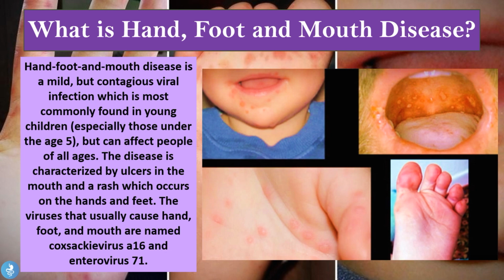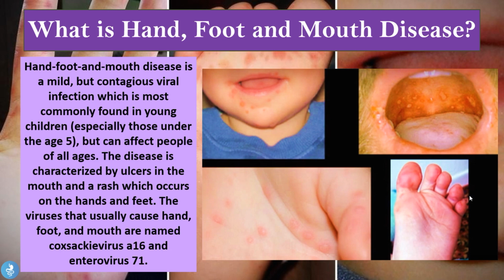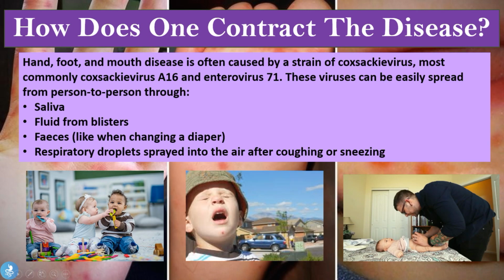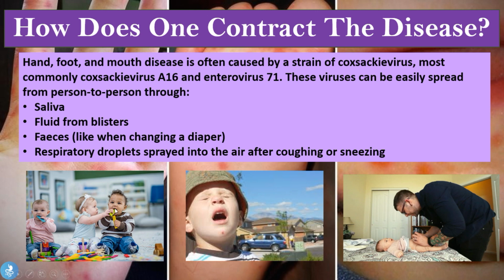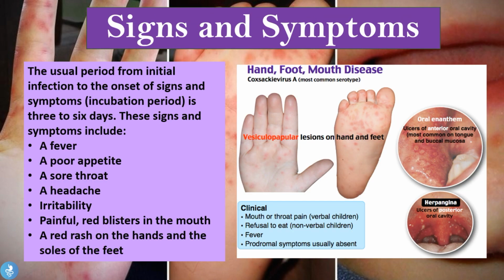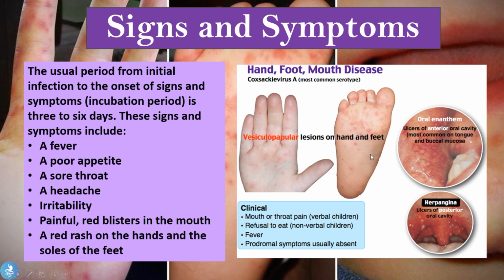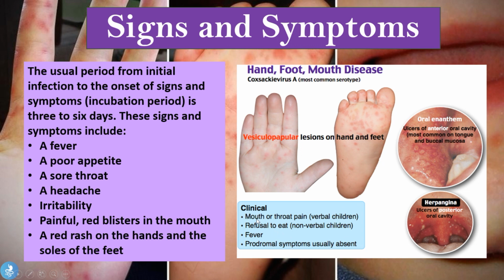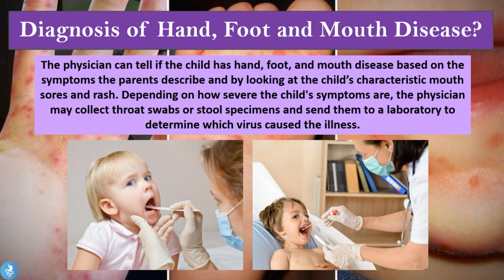Hand, Foot & Mouth Disease: What to Do If Your Child Has It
HAND, FOOT & MOUTH DISEASE EXPLAINED — The viral illness spreading fast!
Learn everything you need to know to protect your kids and loved ones from this highly contagious disease.

In this video, we cover:
• What Hand, Foot & Mouth Disease is
• Key symptoms parents should watch for
• How it spreads — and how to stop it
• How to treat Hand, Foot & Mouth Disease at home
• Simple tips to prevent future outbreaks
• Common myths about Hand, Foot & Mouth Disease explained

Timestamps:
0:00 Introduction
0:19 What is Hand, Foot and Mouth Disease?
1:42 How does one contract the disease?
3:02 Signs and symptoms
4:32 Diagnosis of Hand, Foot and Mouth Disease
5:42 Treatment of Hand, Foot and Mouth Disease